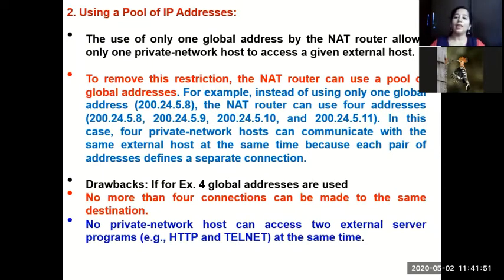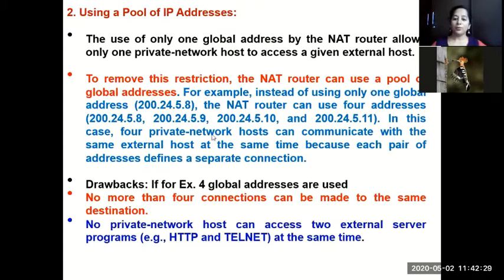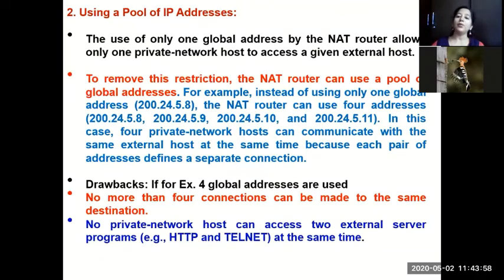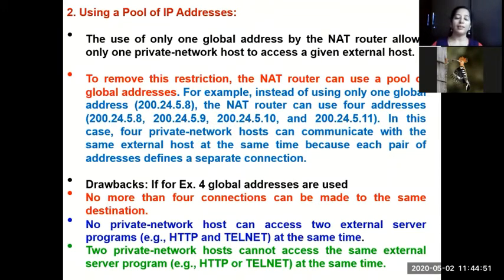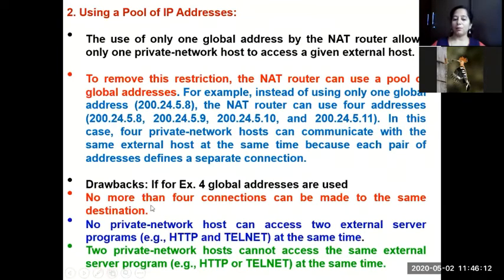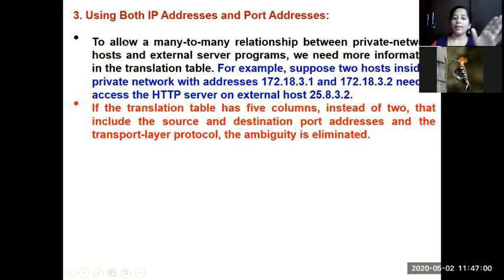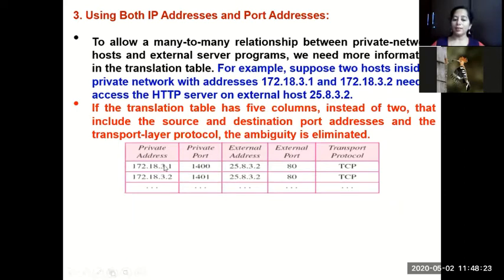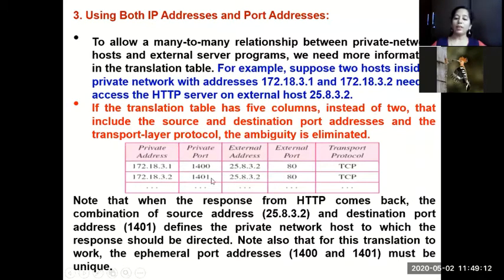ccn5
NAT implementation using a pool of IP addresses and IP address and port numbers